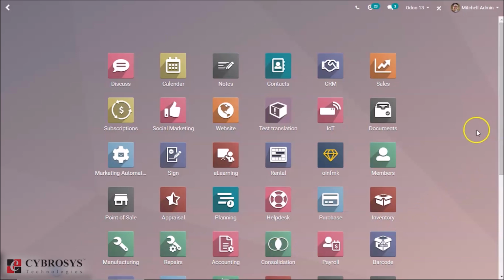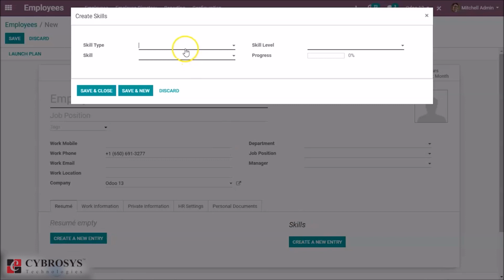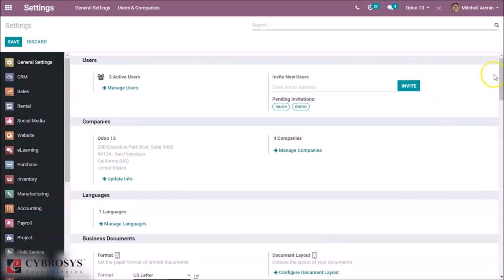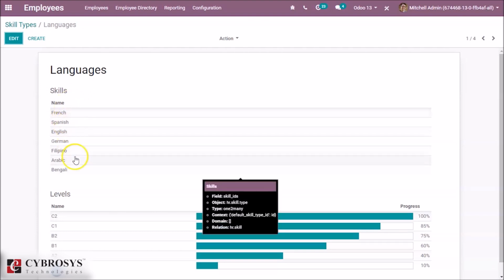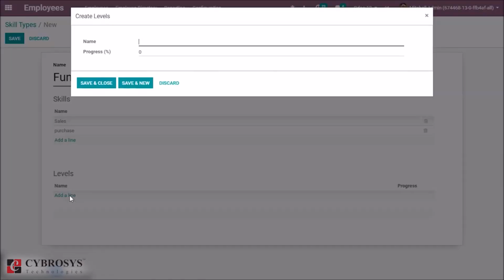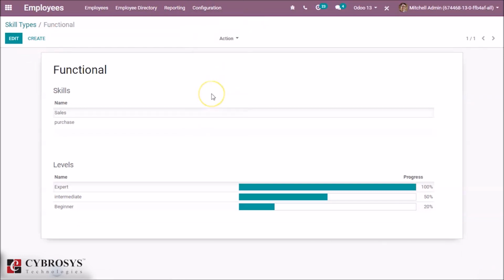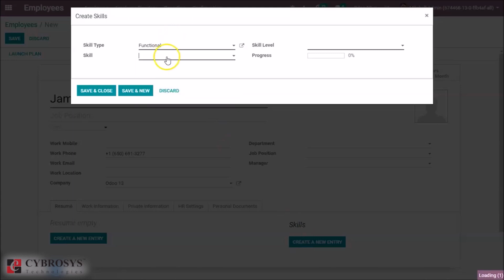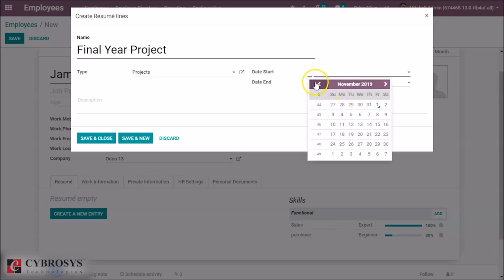Odoo 13 Features - Employee Skills Management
Skill Management Module: Odoo 13’s brand new Skill Management Module is an extended version of the Employee Module in Odoo.

The management module envisions to enhance the workflow of employee management in a company.